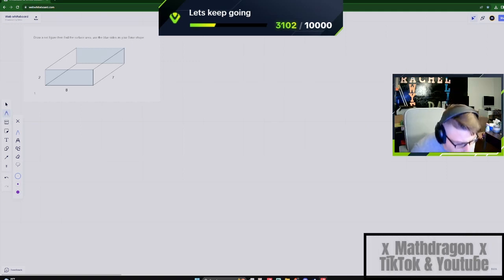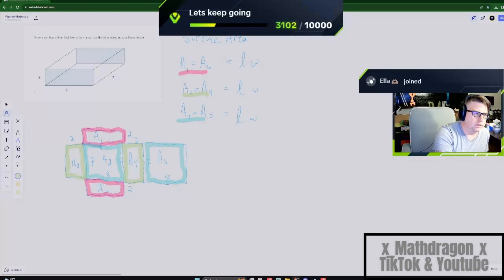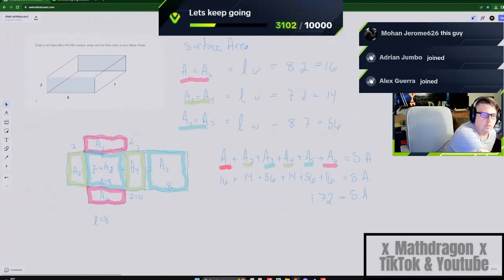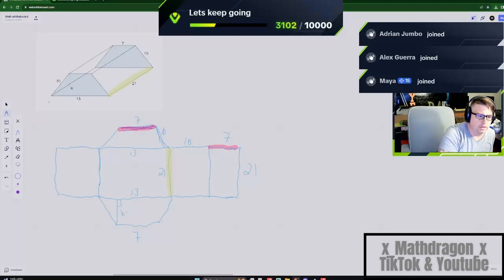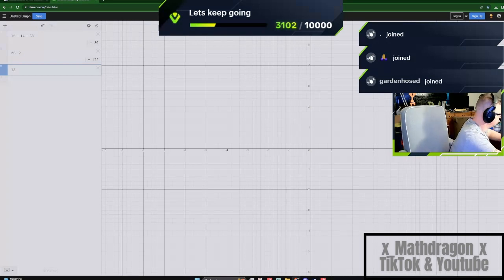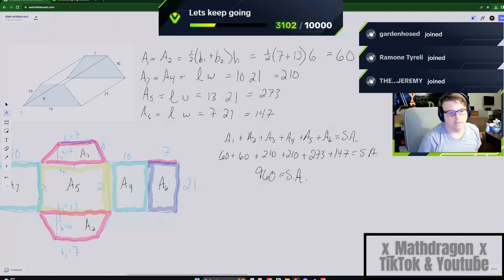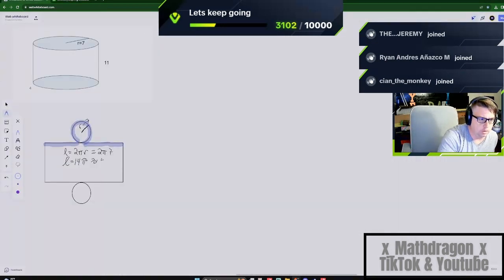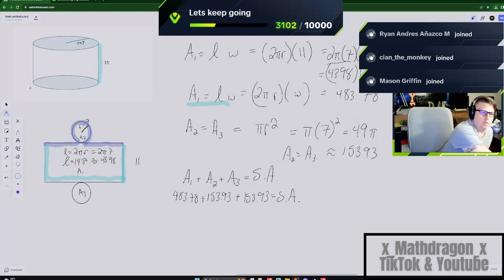Surface Area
Surface Area problems worked out